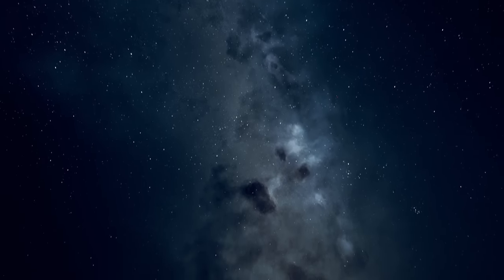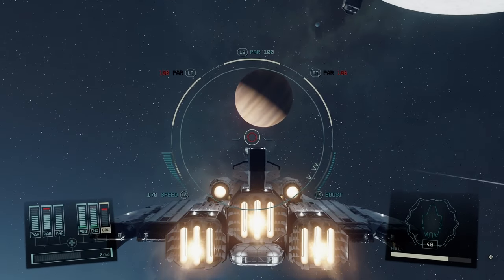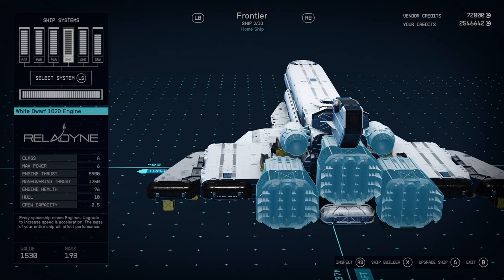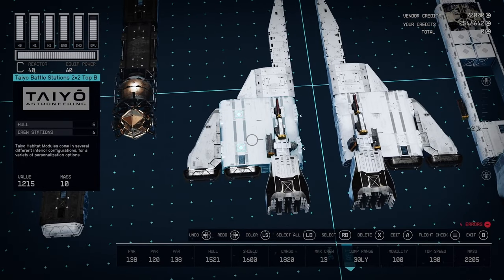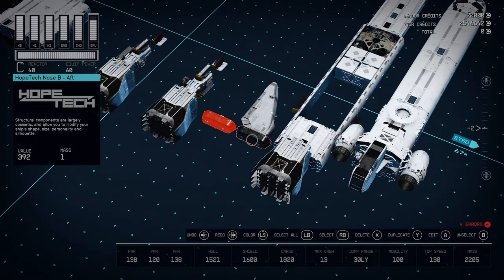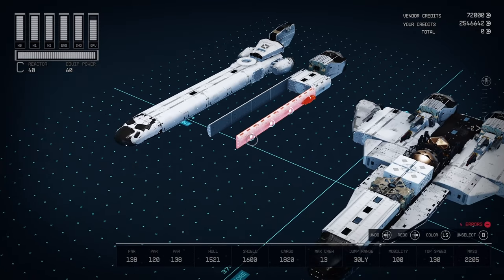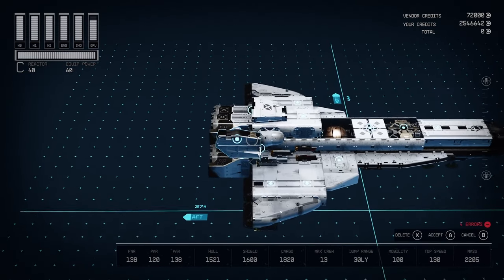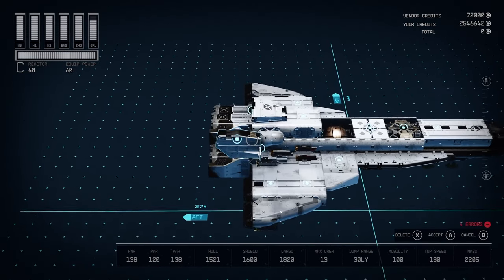NASA Shuttle Orbiter Ship Build in Starfield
The perfect ship for the main Constellation quest line, NASA Shuttle Orbiter, with max stats, plain vanilla build, on Xbox, no mods, no glitches.

Chapters
0:00 Introduction
0:37 Legendary Battle on Very Hard
3:18 Detailed Build
12:48 Interior Walkthrough